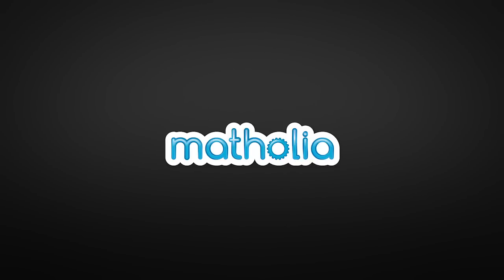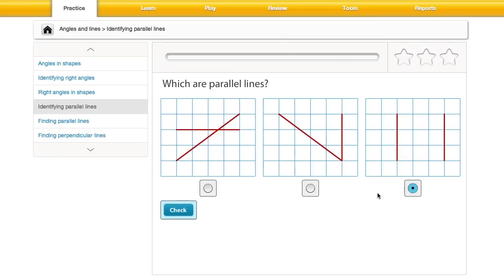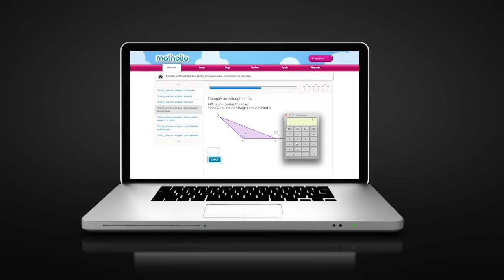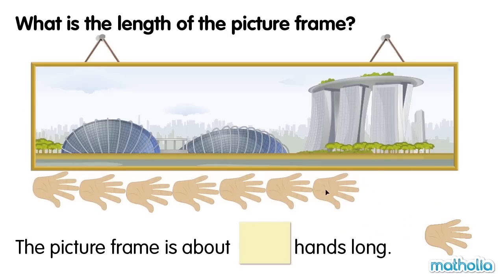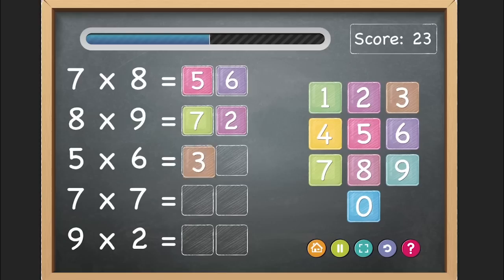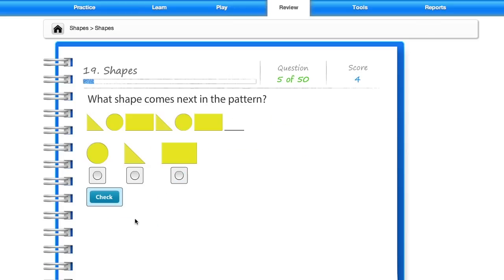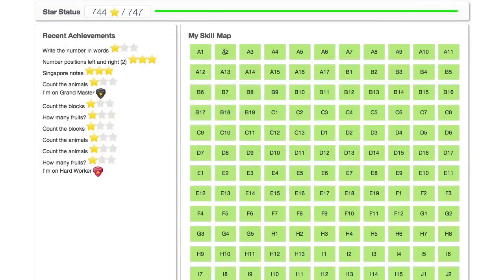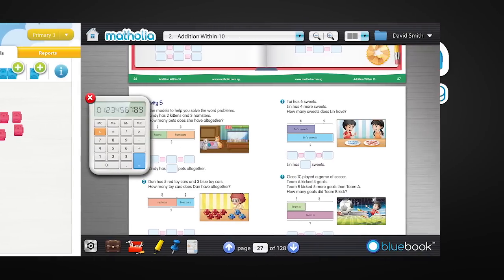What is Matholia?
Matholia is a Singapore math online learning portal developed by Blue Ring Education, Singapore
Project Director: Mr Daniel William Cole